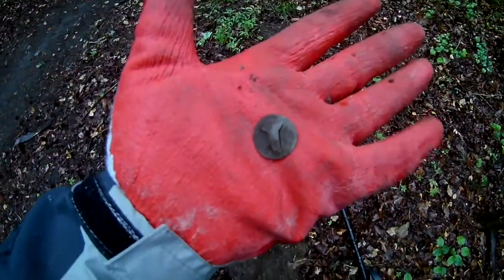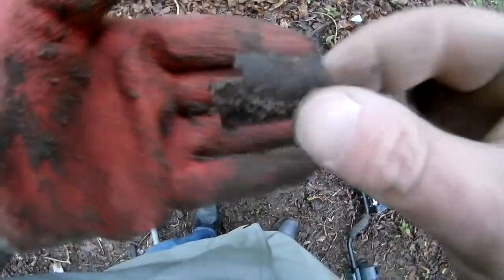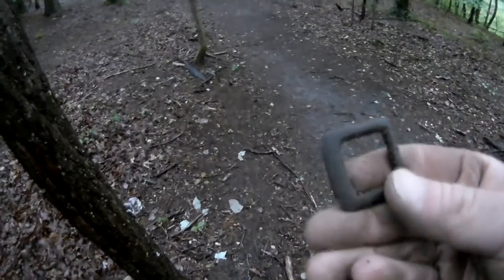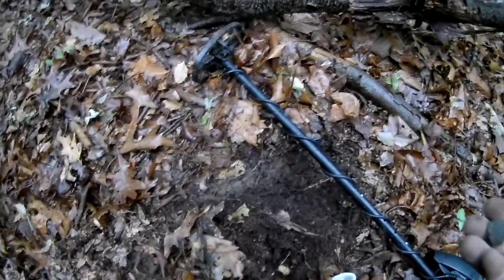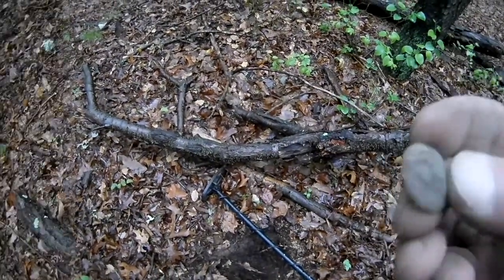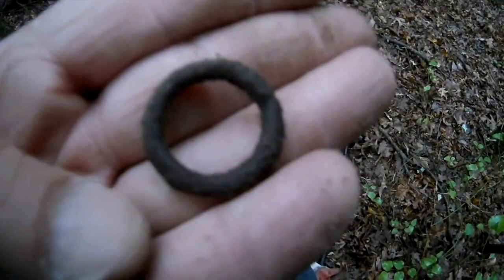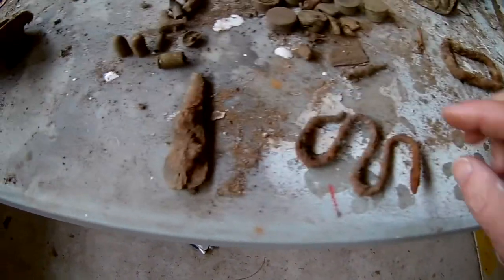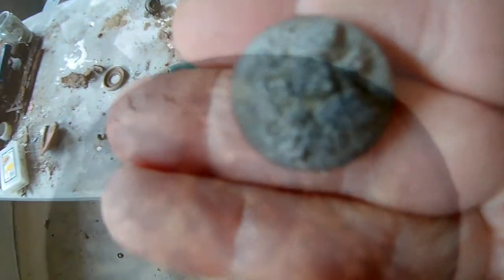Metal Detecting Trip Through The Woods With An Amazing Button Find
Jim is out for a hike through the woods in the rain with his AT
Pro.  He finds yet another eagle button, a random railroad spike and a cute little baby turtle.